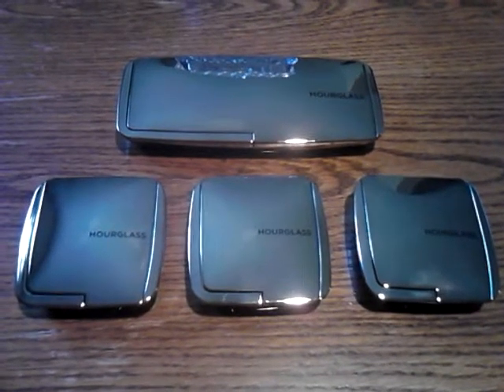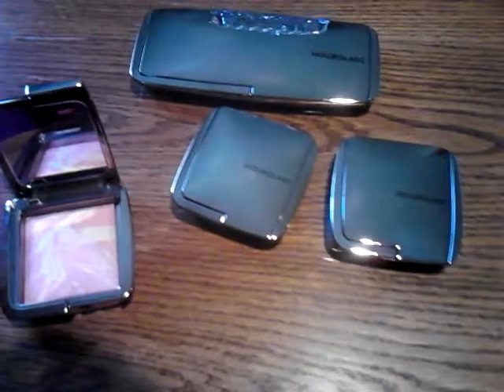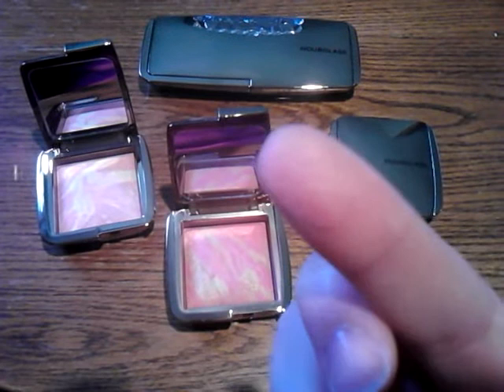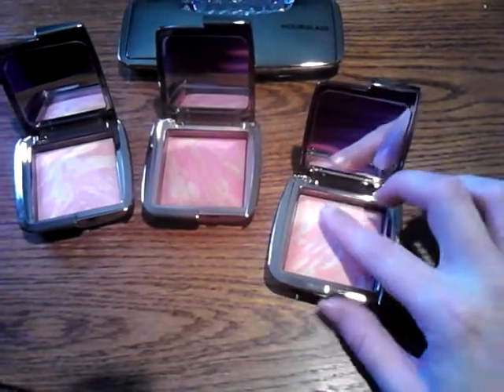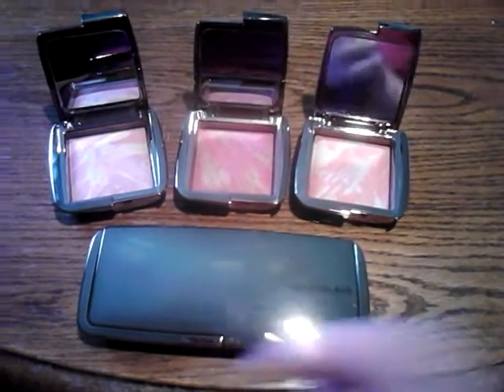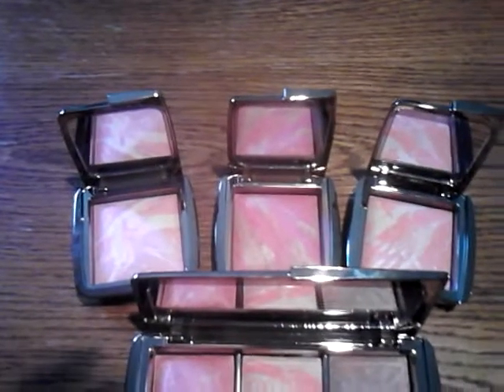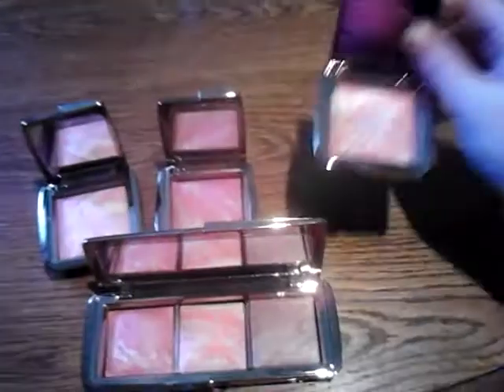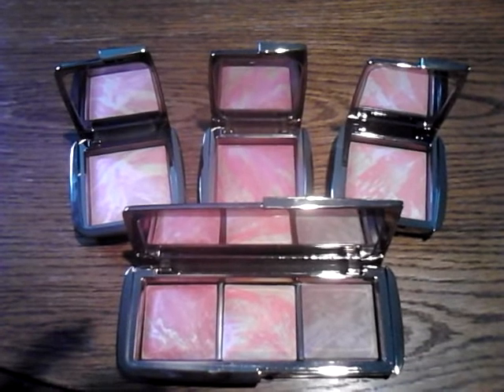My Hourglass Blushes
Hourglass blushes are among my favorite blushes of all time. These are the ones i have so far..

All makeup featured in my videos was purchased with my own money and all reviews expressed in my videos are 100% honest.